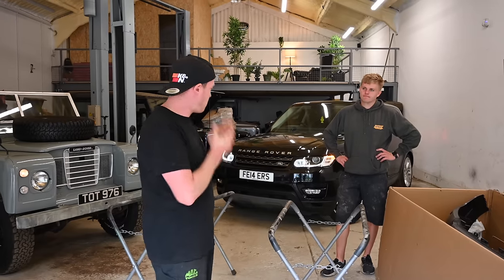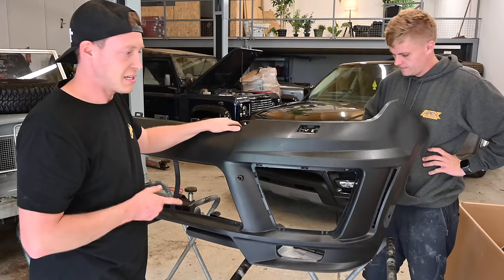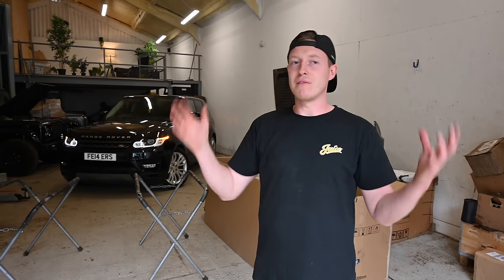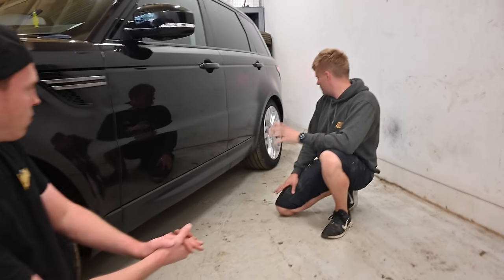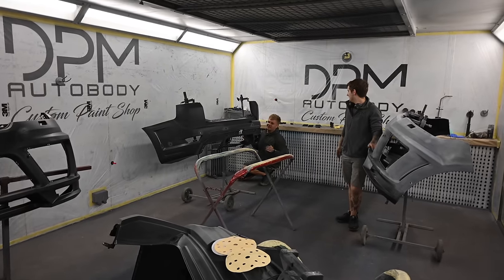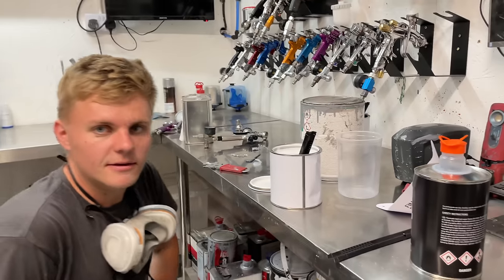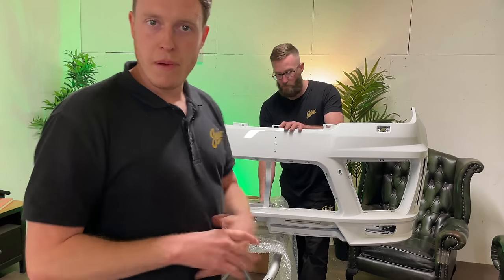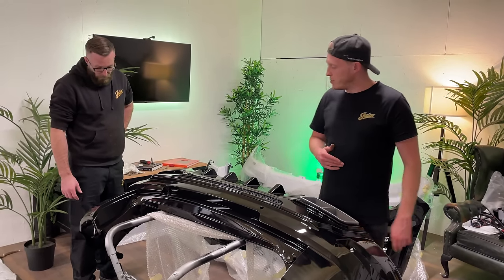Modifying 2 Range Rover Sports - Part 2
We're bodykitting 2 Range Rover Sports!! I invite Zach to come on over and unbox these kits with me before taking them off to paint! I can't wait to show you all how they look fitted!

Big thanks to Zach from Apex Paintworks for putting in the work and making these look amazing!

Thanks to Enkhanz for doing a great deal on the bodykit's!